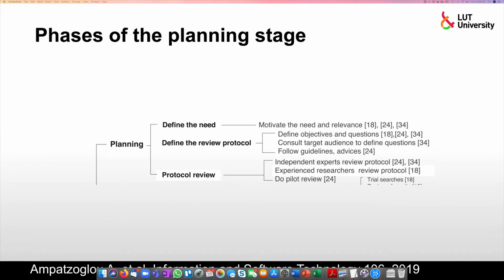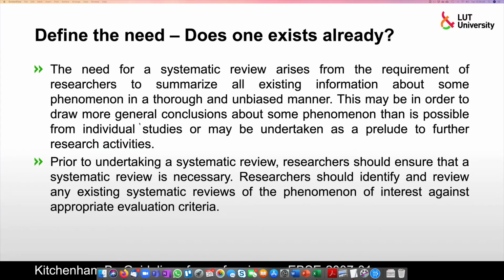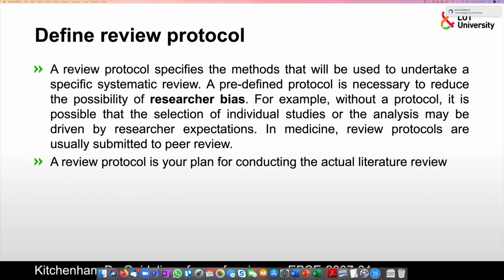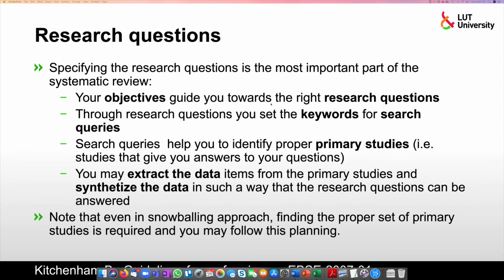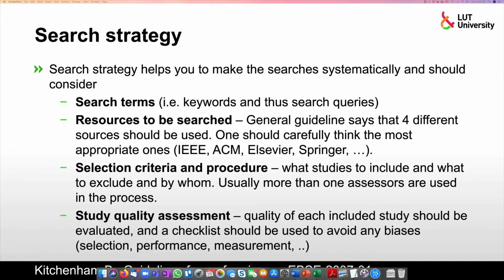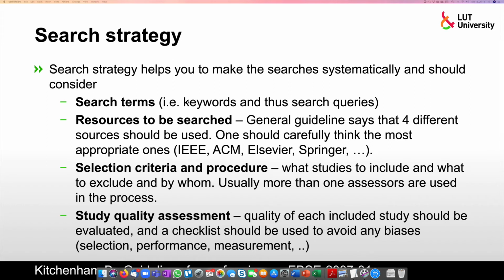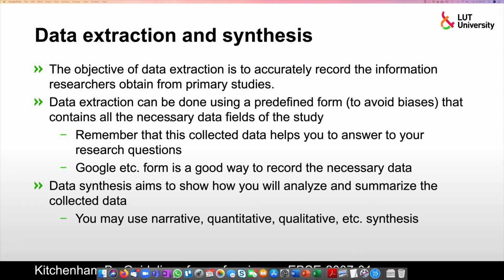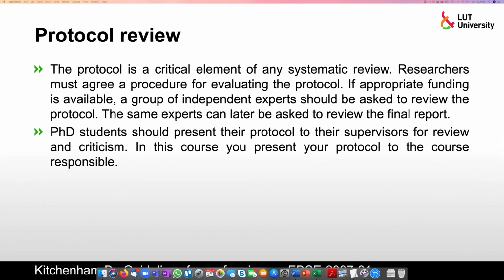Review protocol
Personal literature study course video series